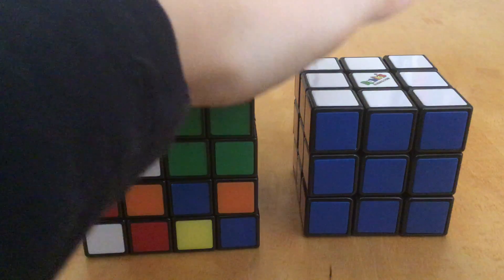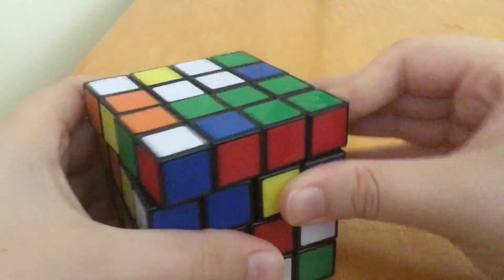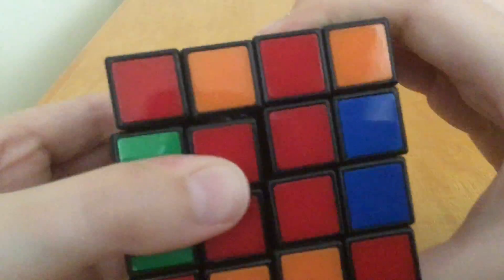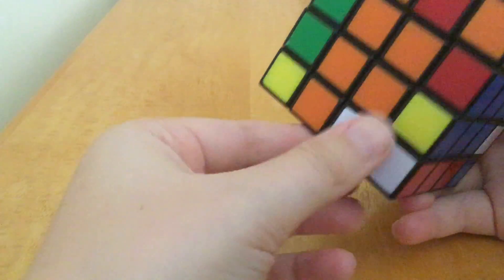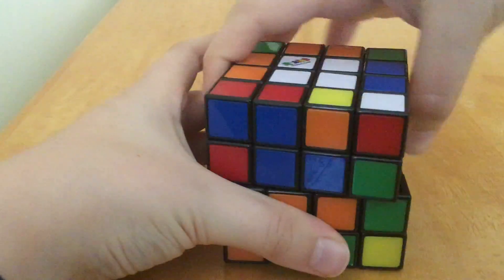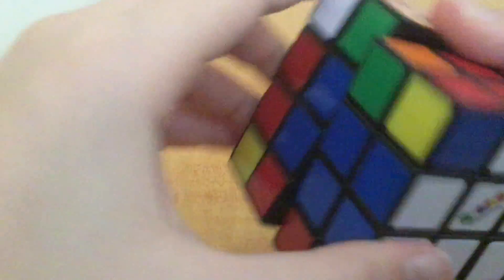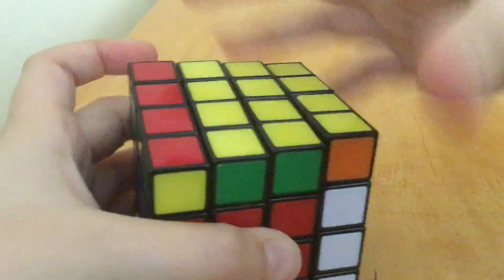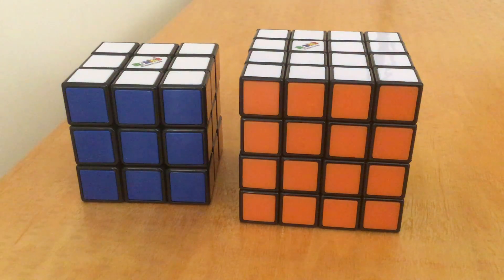4x4 Solve! Rubik's Revenge Cube!